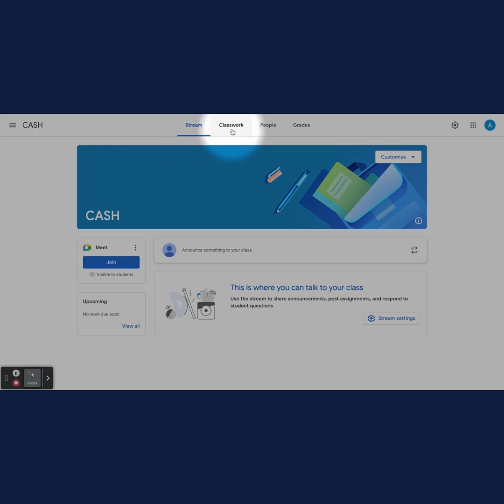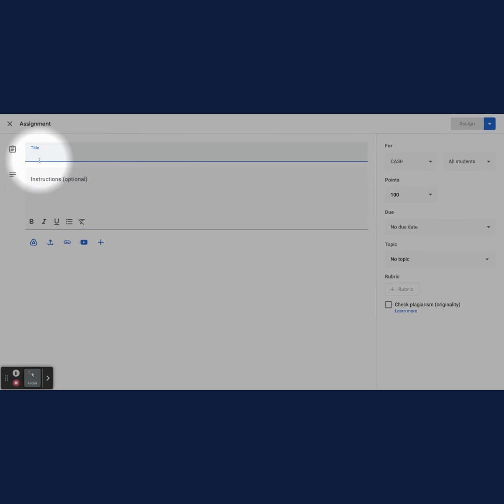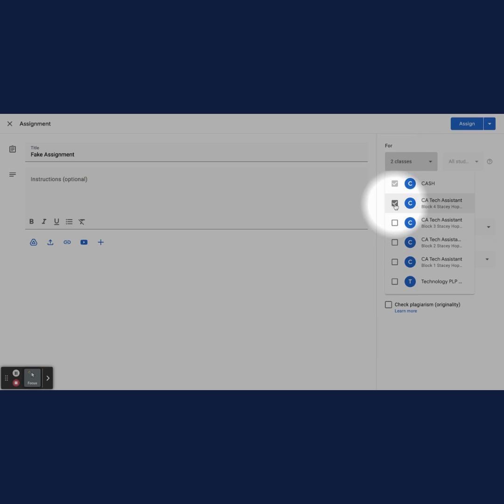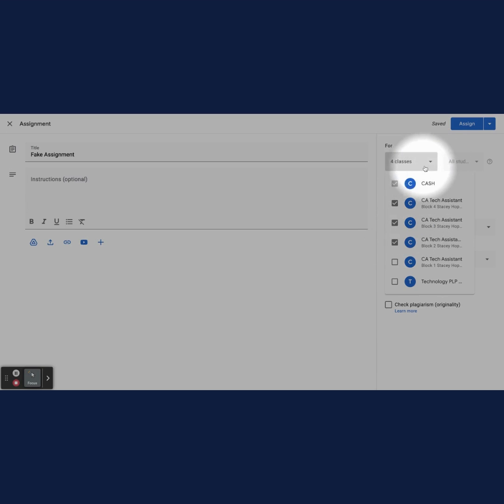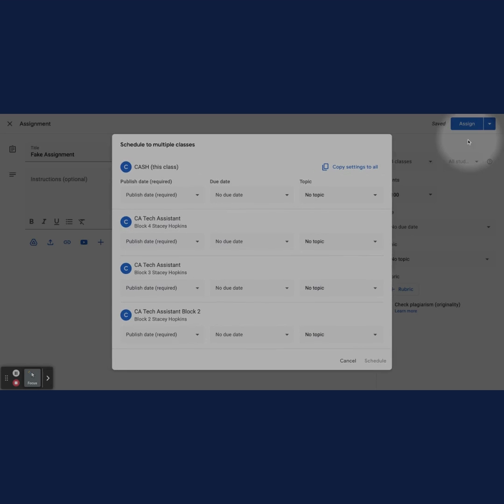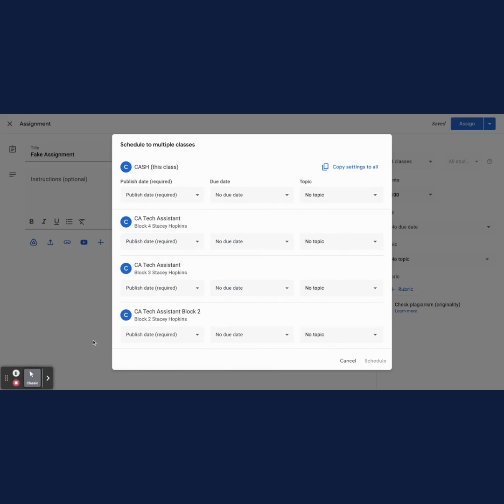CASH Tech Tip: Google Classroom Scheduling Feature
Coxsackie-Athens Student Helpdesk
Presents: Tech Tip Tuesday!
Today's tech tip shows how to use Google Classroom's new scheduling feature.